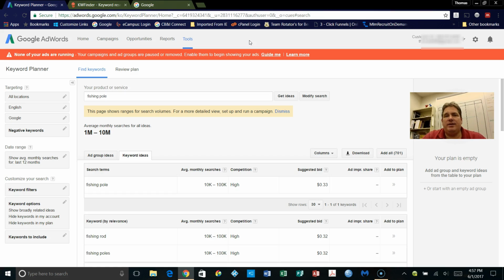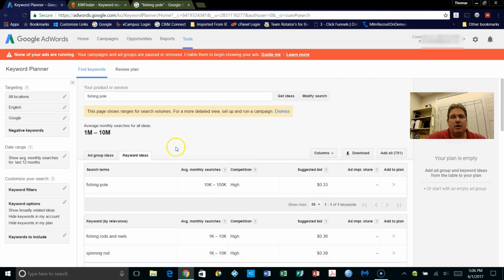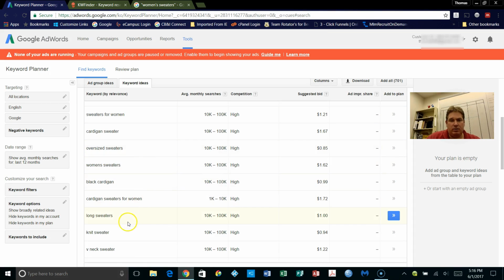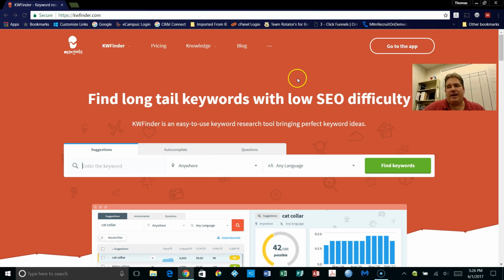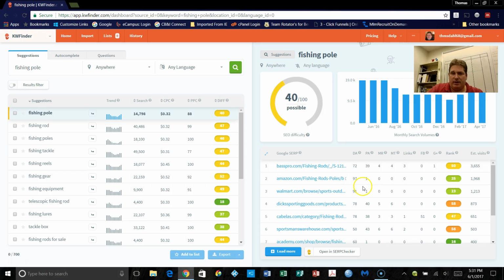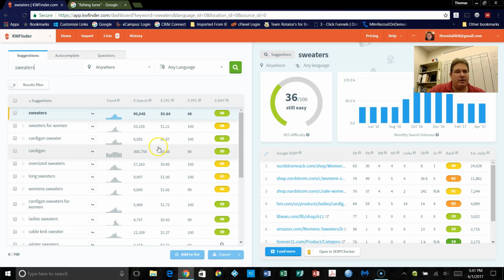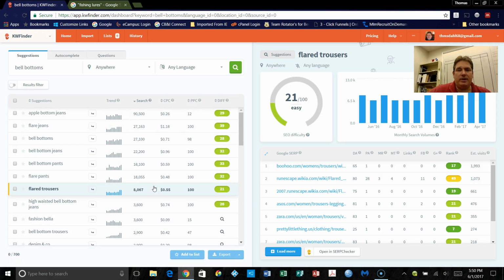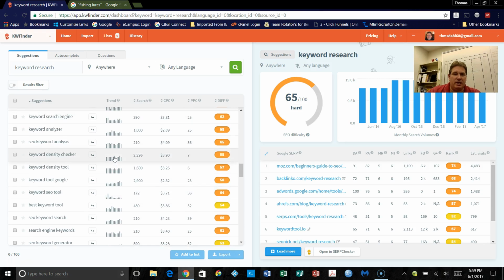DTS Keyword Research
DTS keyword research training on the Google Keyword Planning Tool and on Keyword Finder.

Keyword research is a basic fundamental and critical aspect associated with having a successful online business.  It doesn't matter how good your business, products, or services are - if people can't find your business, you lose.

Keyword research is the secret to getting to the right people at the right time.  There are people out there on the internet looking for your business.  You just need to know where they are.

If you're serious about your business' success, then you must be serious about your keyword research.

I teach you how to use both the Google Keyword Planner and KWFinder, and give you a systematic method to perform your searches.

If you're really serious about your keyword research, the gold standard is KWFinder.  If, after this training, you are interested in a KWFinder subscription, please do us the honor and use our link: